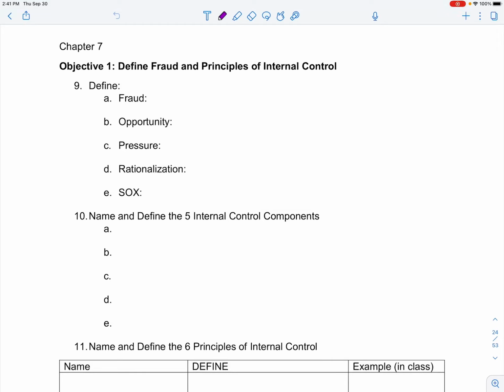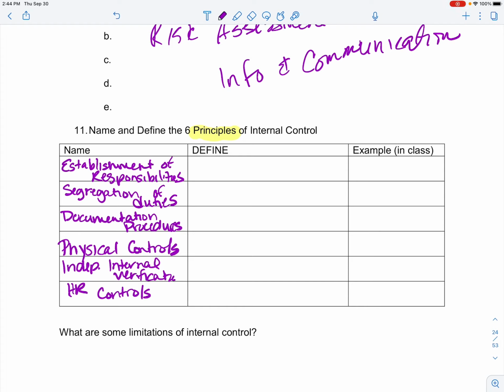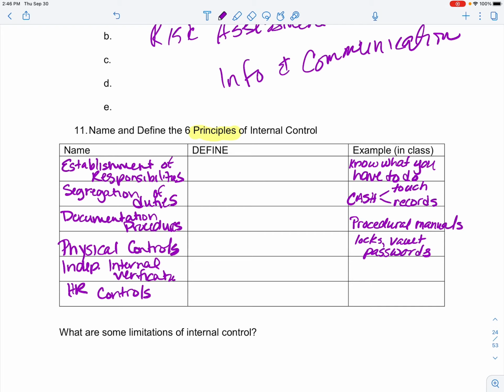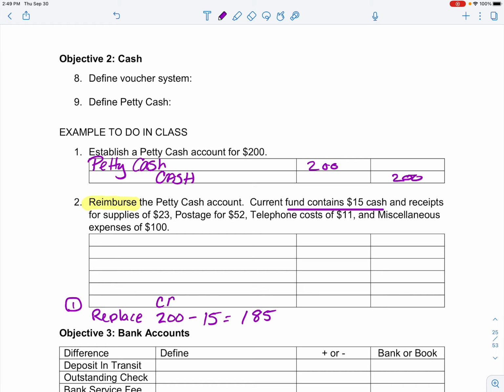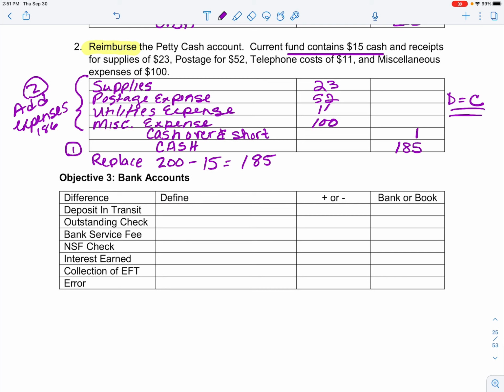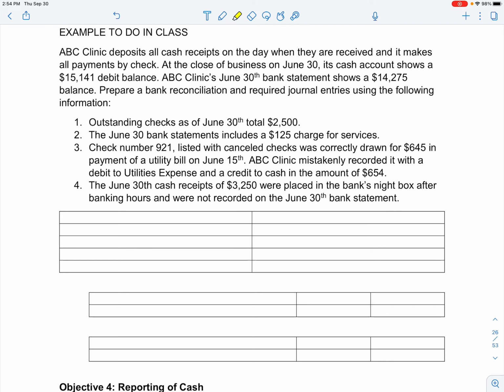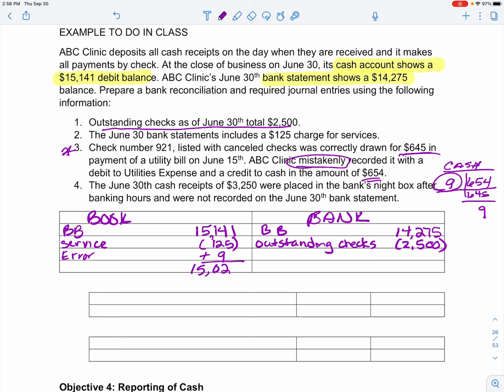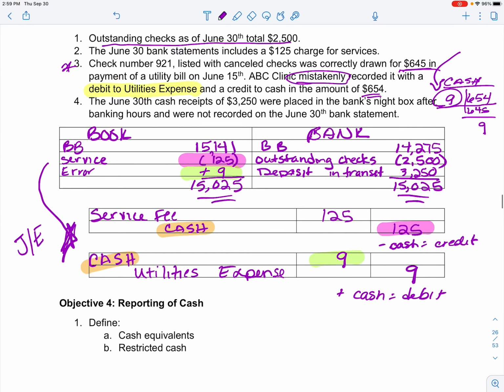ACC 101 ch 7 notes